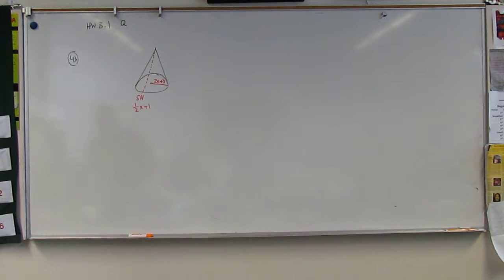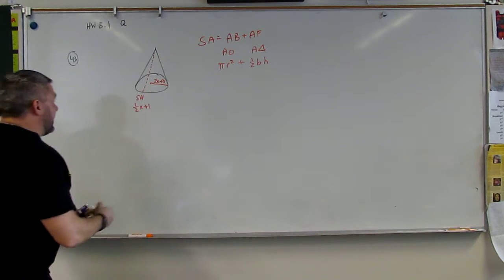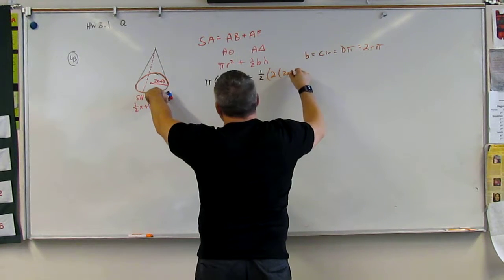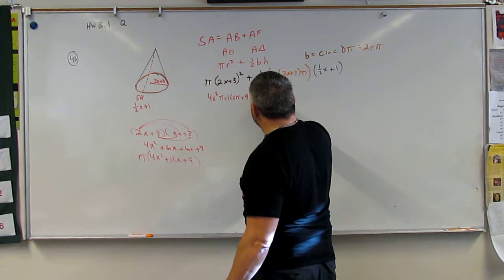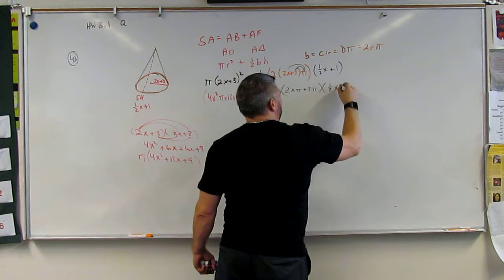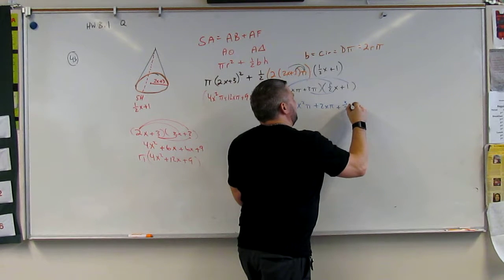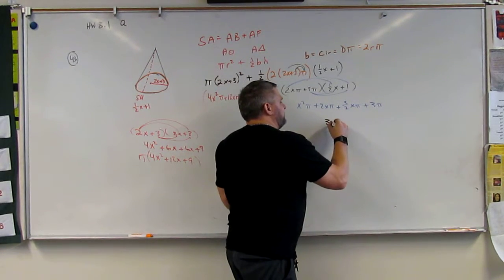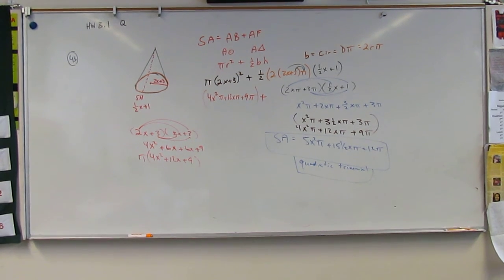MTS ALG2 HW3 1 Q43